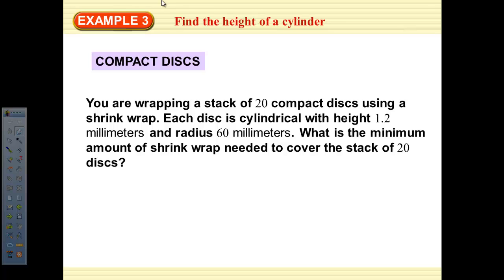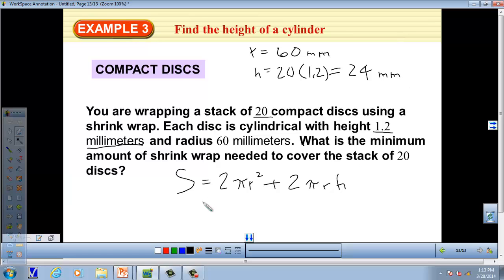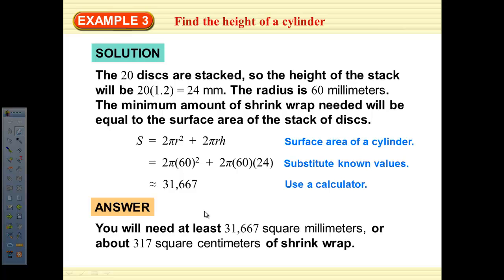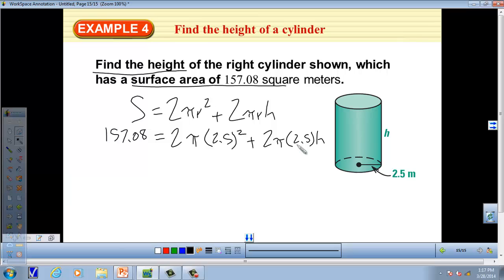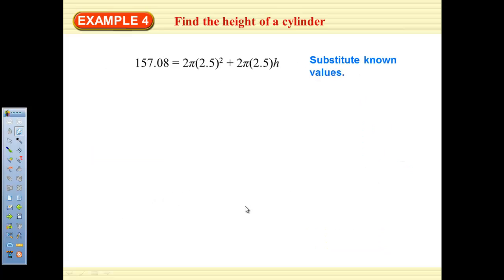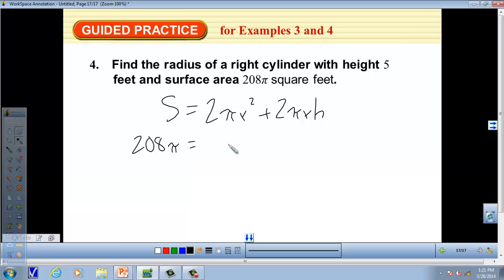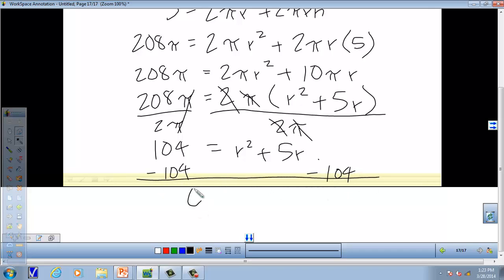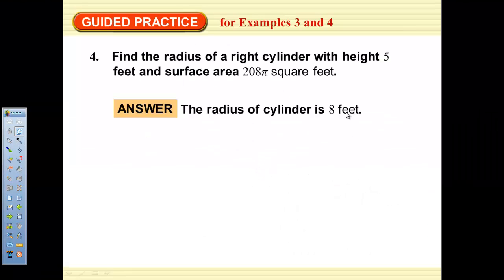Chapter 12.2-Examples 3 & 4